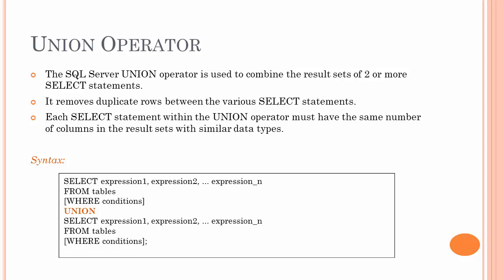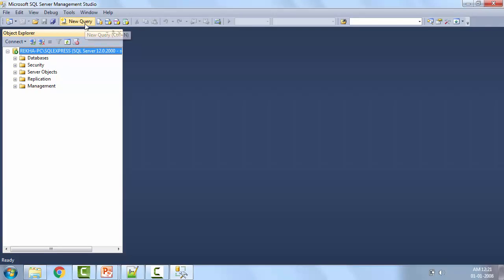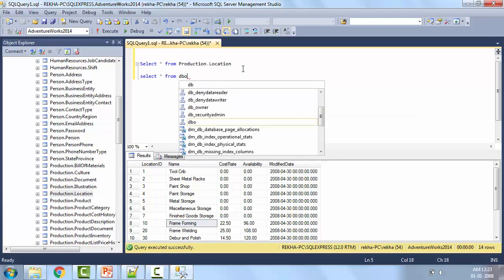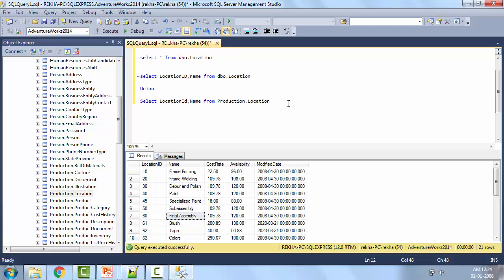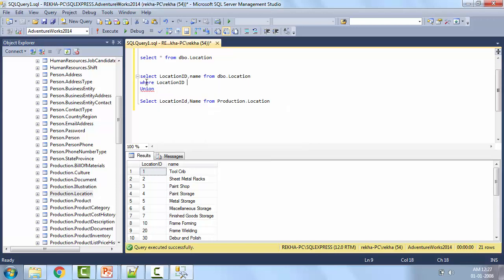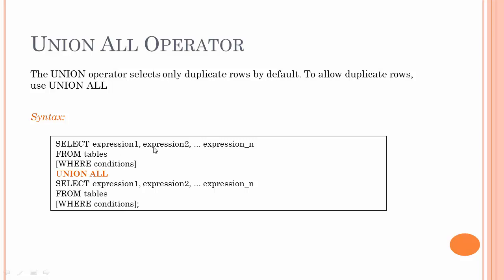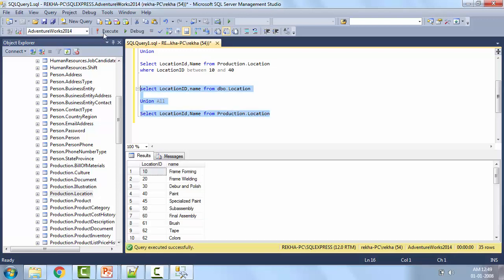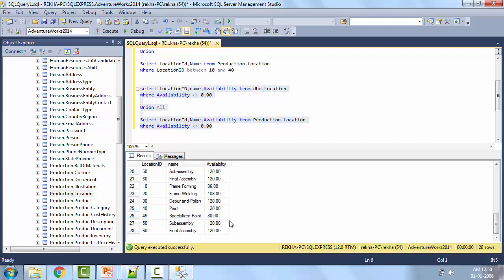#45 Union And Union All | Set Operators | SQL tutorial Union and Union All SQL | Programming Classes